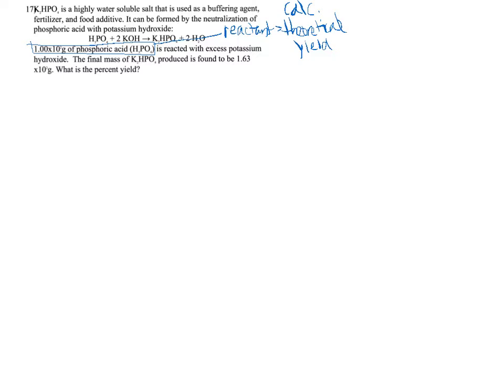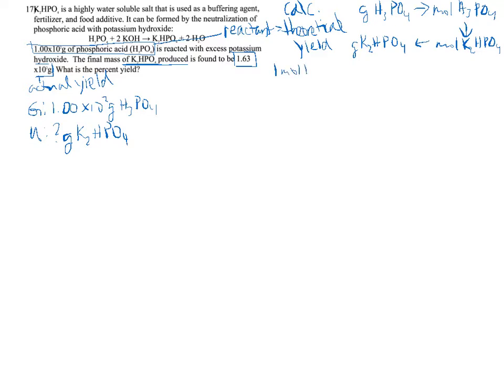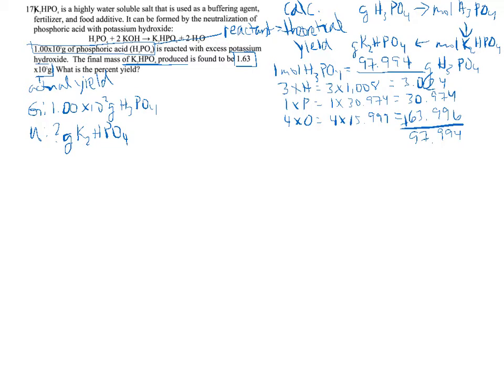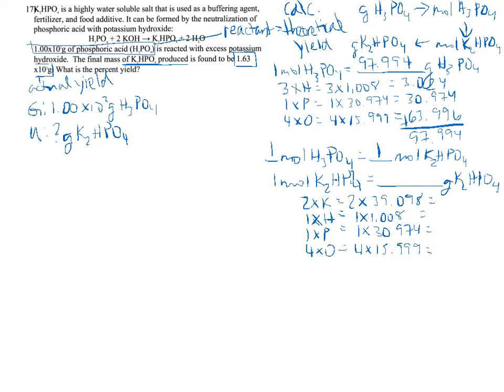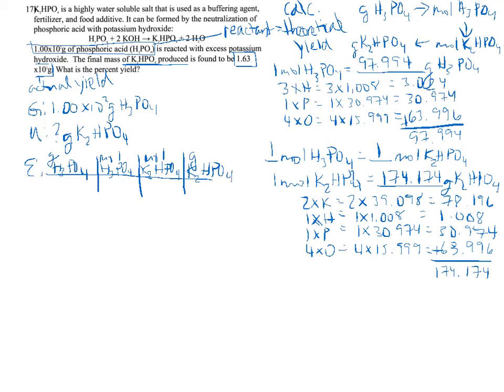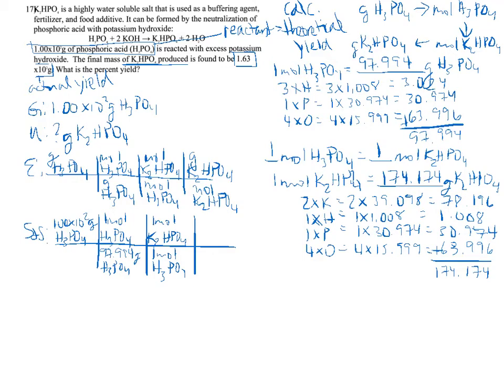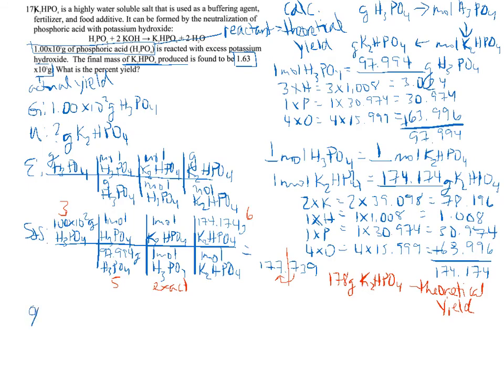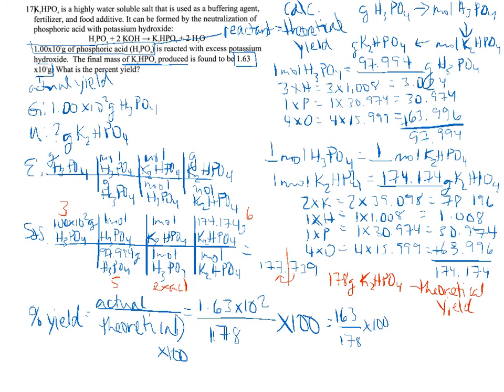unit 8 test review #17